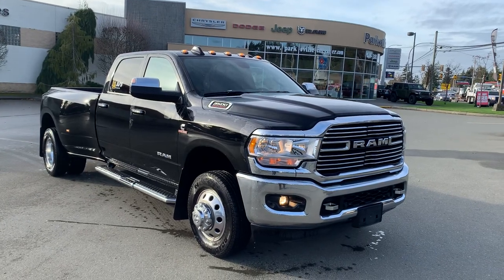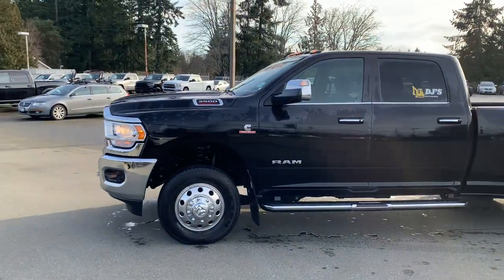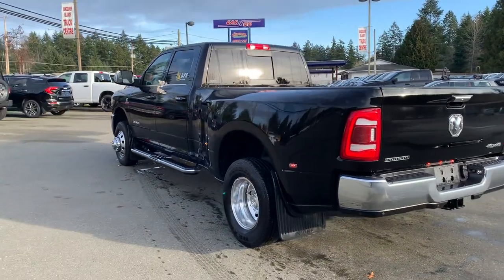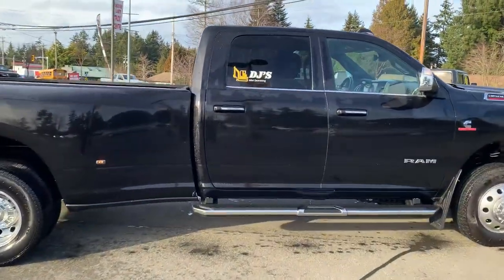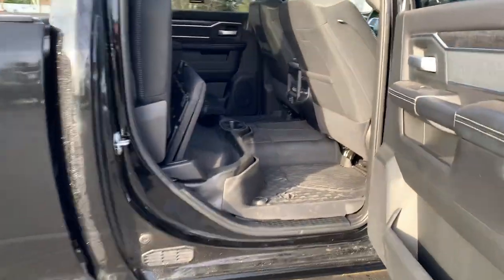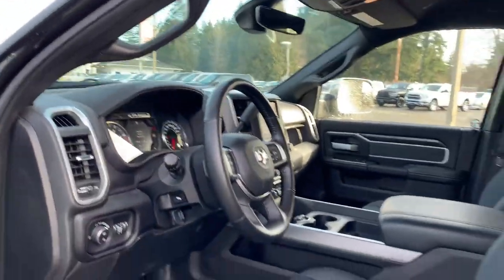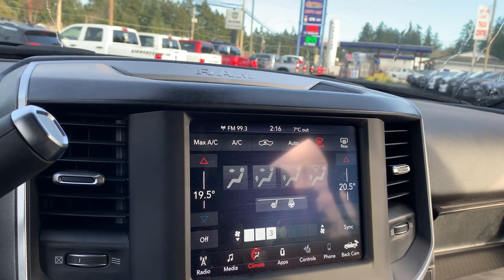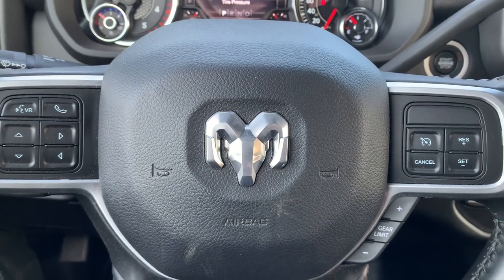2020 RAM 3500 Dually Bighorn 4x4 Review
Excited for this rare Beast!
Like new
Dual Rear Wheel
6.7L Cummins HO
6 Speed Aisin Transmission
Push button start
Brake assist
Anti spin rear diff
￼ Bighorn level two equipment group inc. ￼ front heated seats, rear window, defroster, dual temp control, 7 inch full color, customizable in cluster display
115 V auxiliary power outlet, power to a driver, lumbar, Just, Power ate way adjustable driver seat, fog, lamps, security alarm, heated, steering wheel, google, android auto, Apple CarPlay, capable, Sirius, XM, capable, eight.4 inch infotainment centre rear and front park sense park assist system, Blindspot and cross paths detection, power, adjustable, pedals, and remote start.
220 amp alternator
LED bed lighting
189 L
Rear auto levelling air suspension

Lee MacDonald
￼ Parksville Chrysler